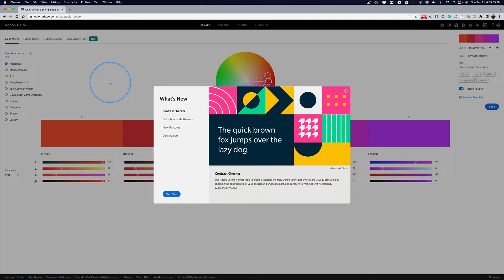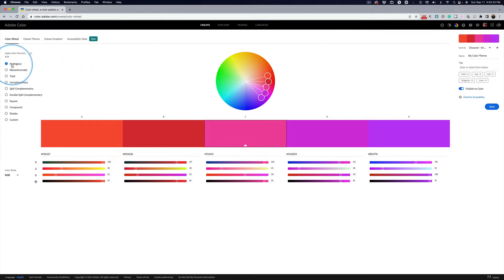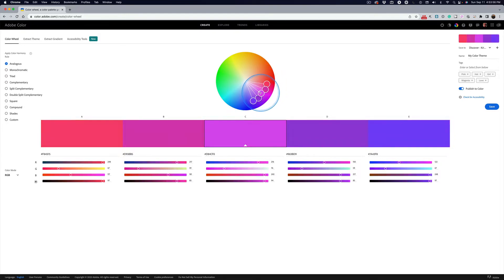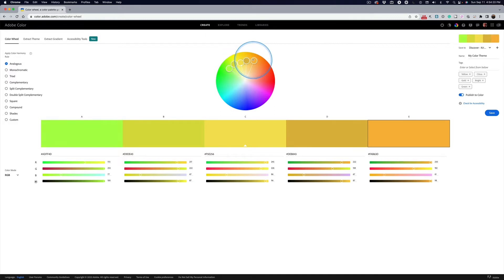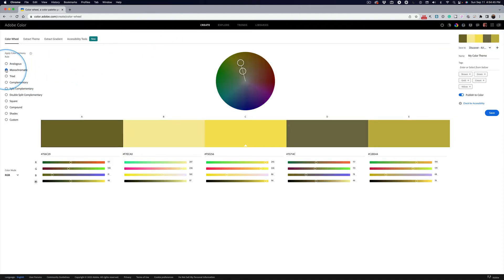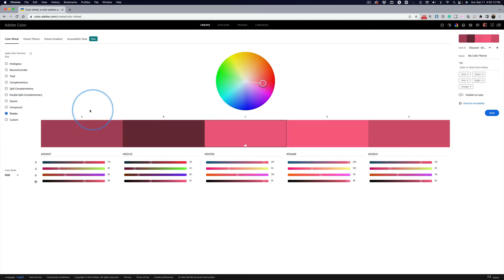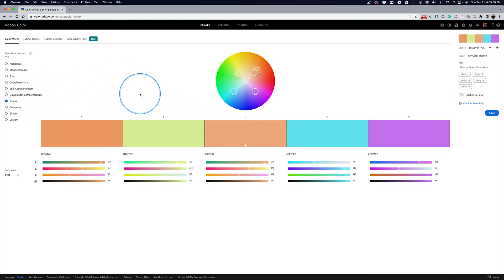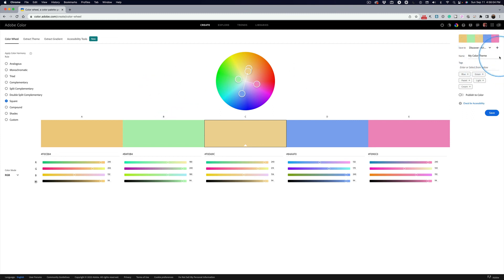Color dot Adobe dot Com Intro